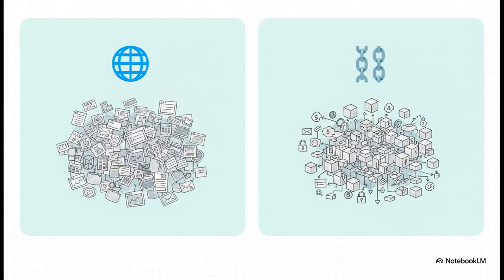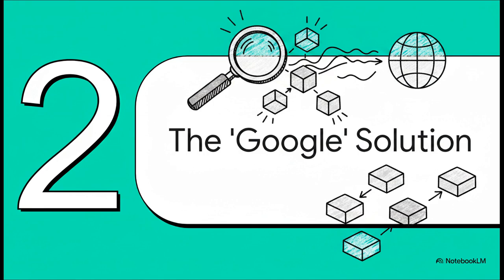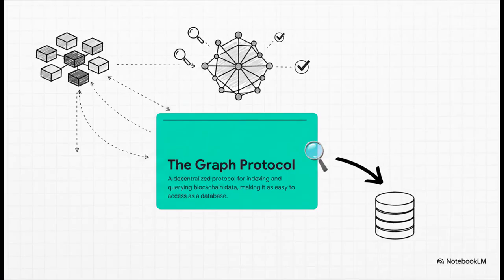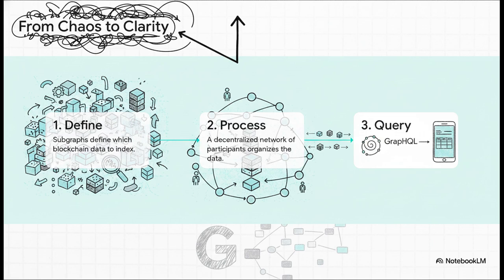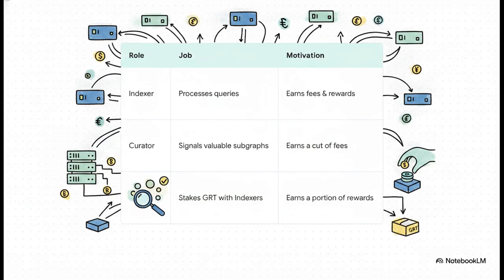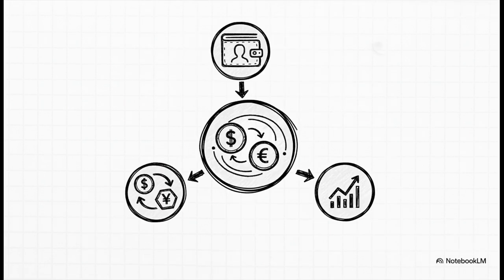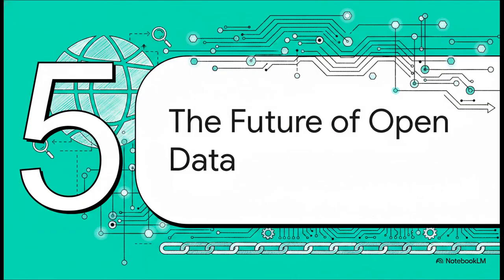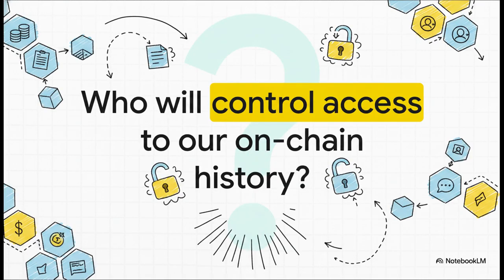The Google of Blockchains? The Graph Protocol (GRT) Explained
In this video, we break down The Graph Protocol, the decentralized infrastructure often called the "Google of blockchains.
Accessing raw blockchain data is notoriously slow and difficult because transactions are stored chronologically and data is often encoded
To find specific information, like all NFTs owned by a single wallet, you would normally have to scan millions of transactions
The Graph solves this by providing a decentralized way to index and query blockchain data quickly and reliably.
What we cover in this deep dive:
The Data Problem: Why raw blockchain data is a nightmare for developers and why centralized APIs aren't the answer.
Subgraphs: The custom APIs that transform raw data into structured, usable datasets.
GraphQL: How developers use this powerful query language to fetch exactly the data they need without the bloat.
The GRT Economy: The vital roles of Indexers, Curators, and Delegators who keep the network secure and accurate through the GRT token.
Real-World Impact: How major platforms like Uniswap and OpenSea rely on The Graph to power their dashboards and marketplaces.
Whether you're a Web3 developer or a crypto enthusiast, understanding The Graph is key to understanding how the future of decentralized data is being built.